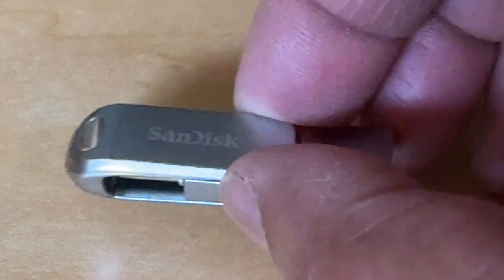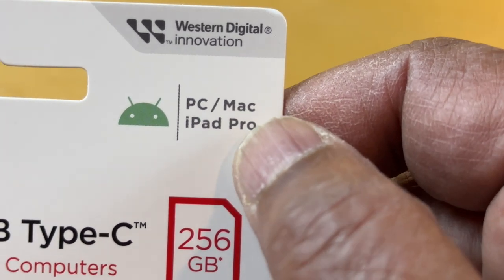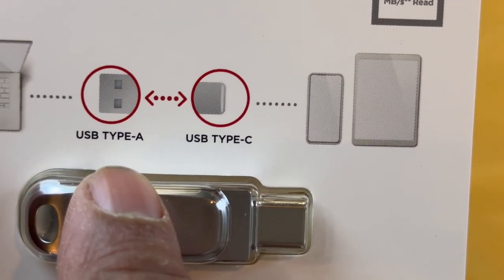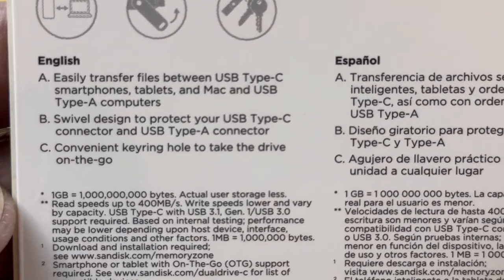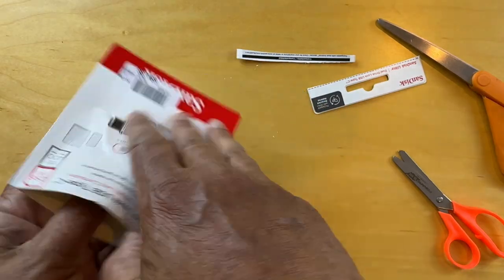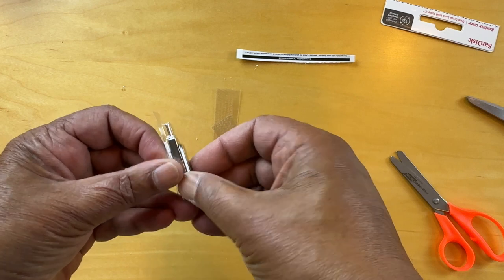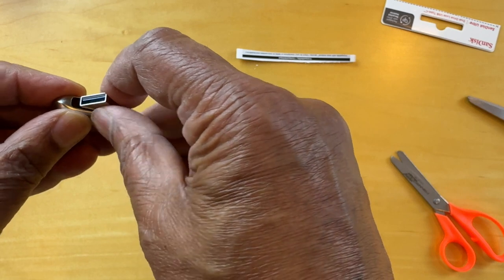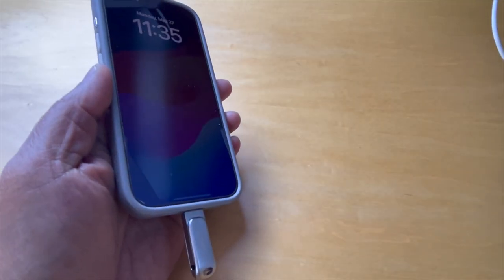SanDisk Ultra 256GB SD Unboxing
Unboxing the SanDisk Ultra - 256GB with Read Speed Up to 400GB/s

00:00 Intro
00:10 Package Data
00:47 Unboxing
01:40 Outro